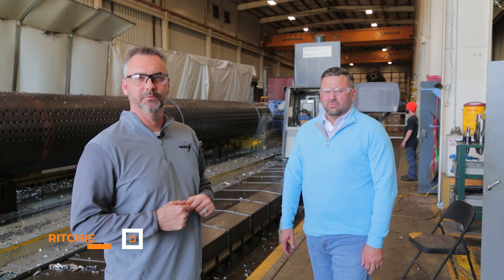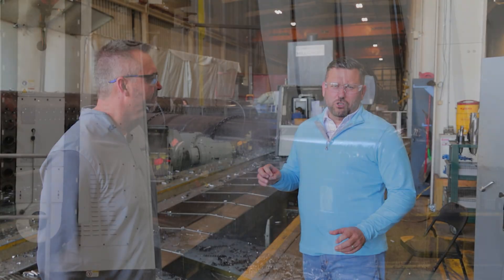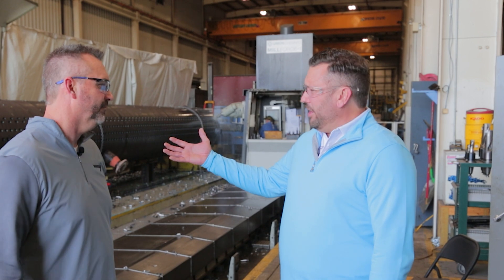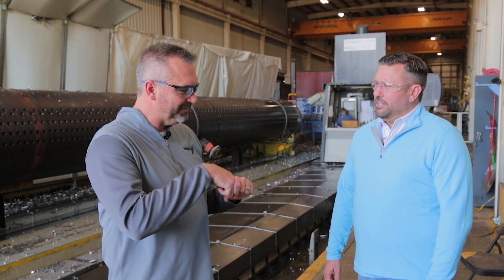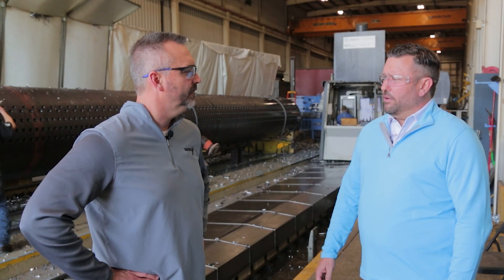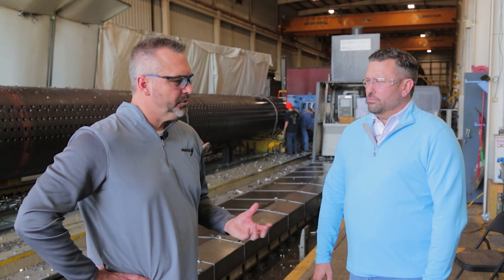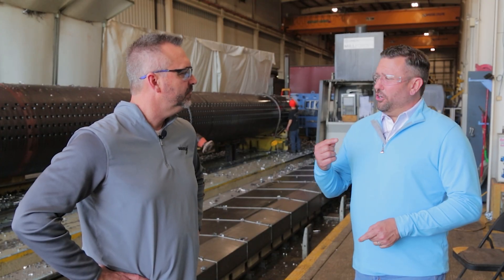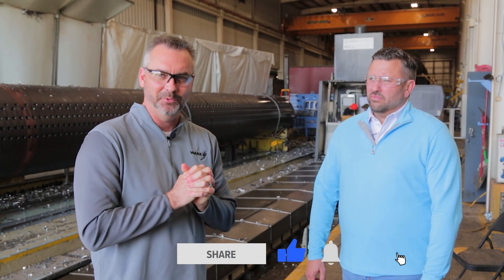Modern Boiler Builds: How Drum Holes Get Drilled (and Why It Matters) – The Boiling Point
Victory Energy’s CNC vertical boring mill is fast, accurate, and efficient—drilling boiler steam drums in a fraction of the time it used to take. Learn how automation and precision engineering are changing the way boilers are made.